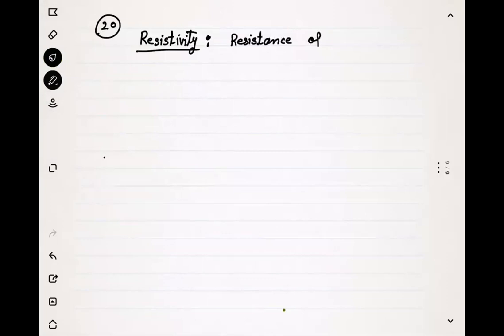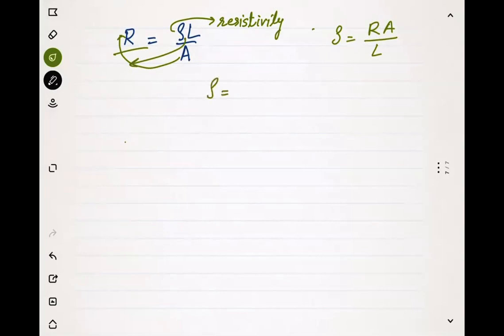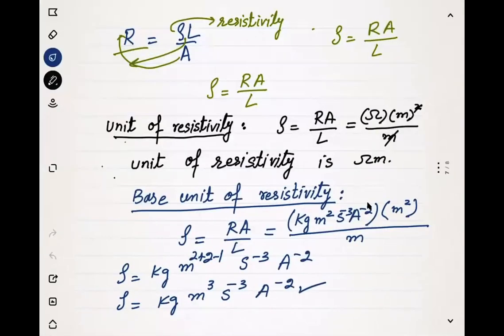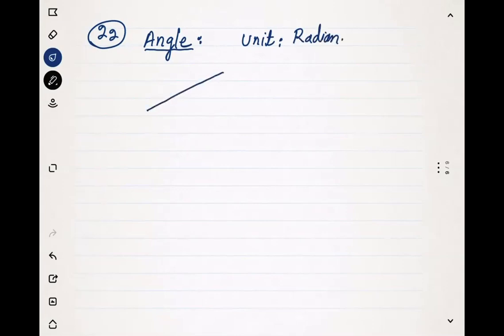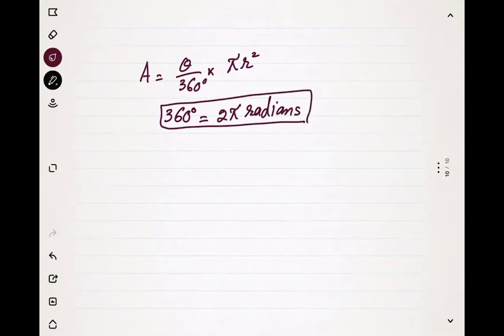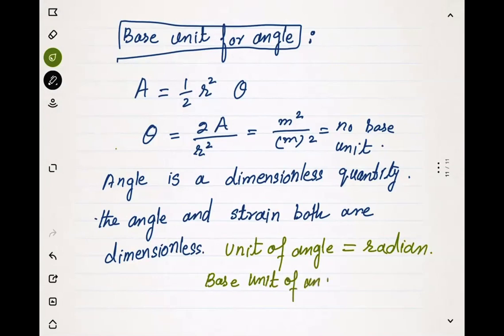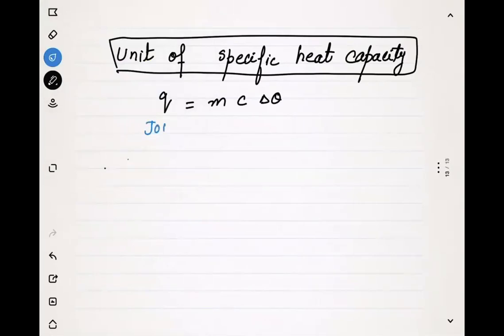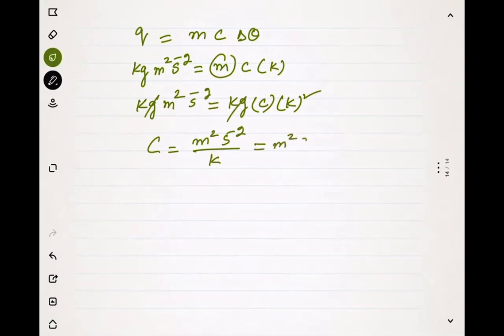5 derivation of base units 4th part